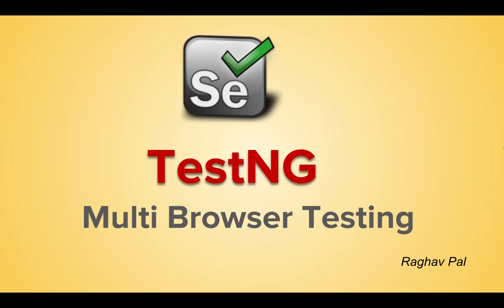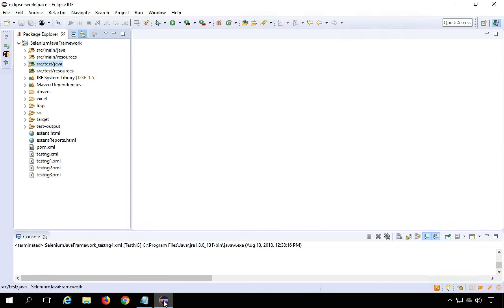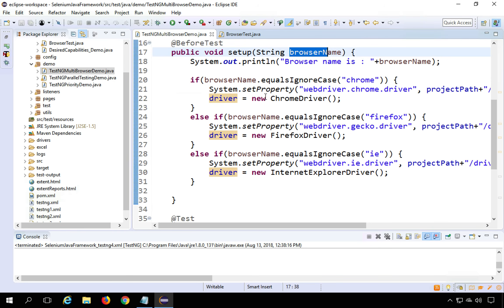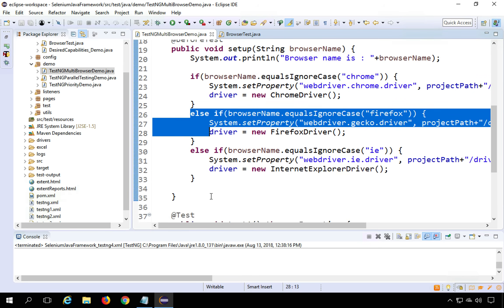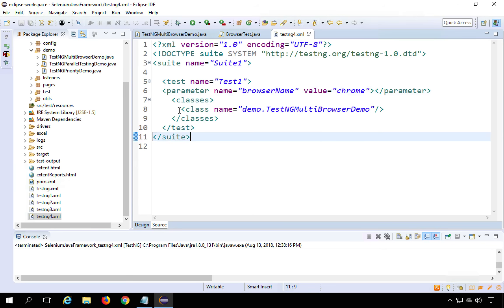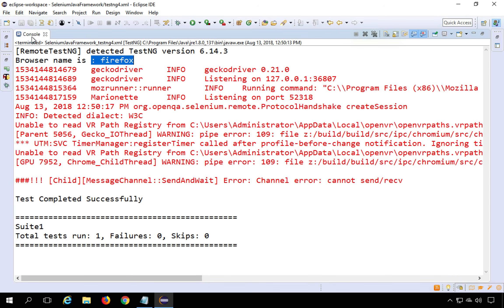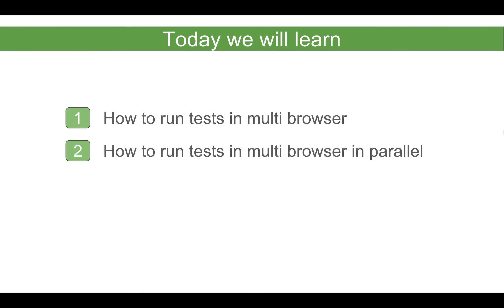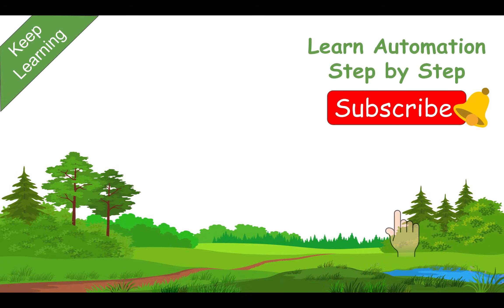Selenium Framework for Beginners 22 | Selenium TestNG | How to do Multiple Browser Parallel Testing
How to run tests in multi browser
How to run tests in multi browser in parallel

Keep Learning,
Raghav

Raghav